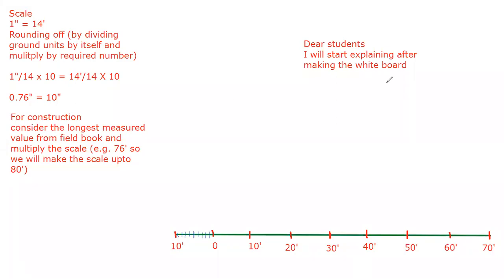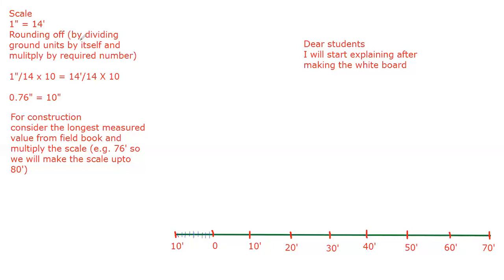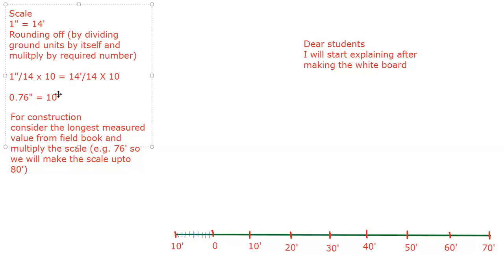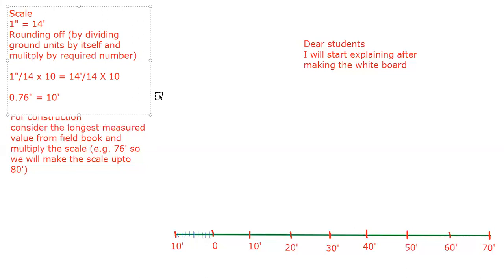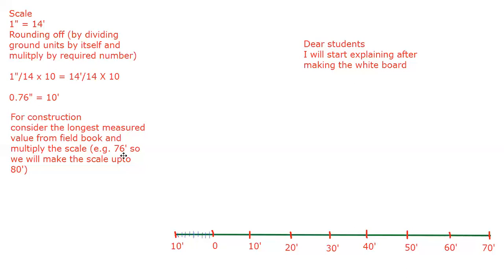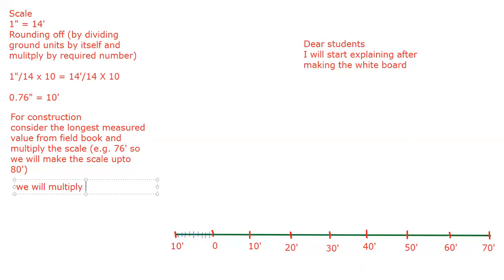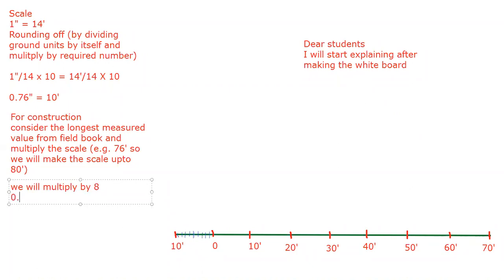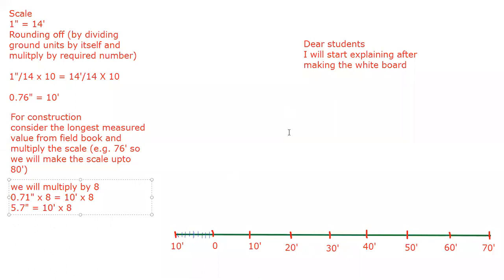GGR 404 | Diagonal Scale Revision (Zoom Session Recording-Unedited) | Map Work & Practical Geography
BA/BSc (Hons.) 2nd Year University of Karachi
Lecture by: Anisa Zafar